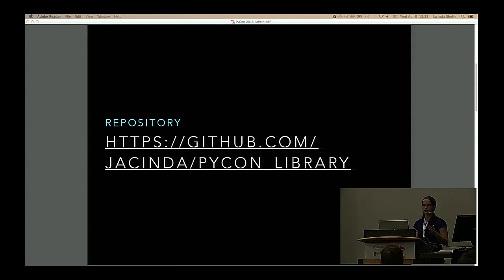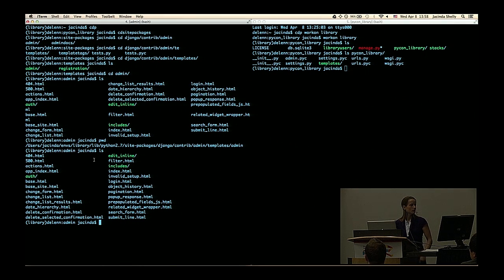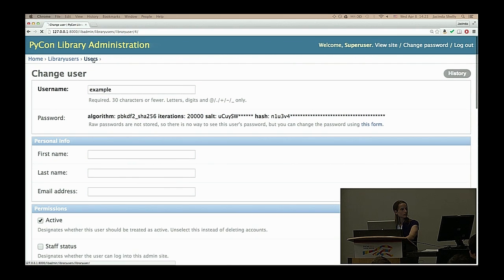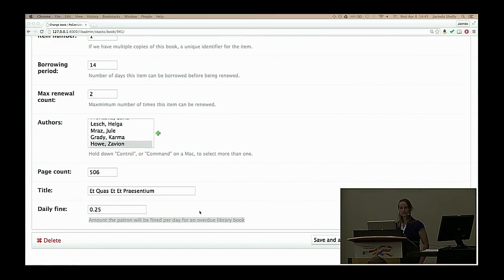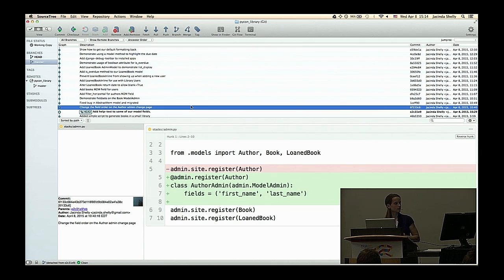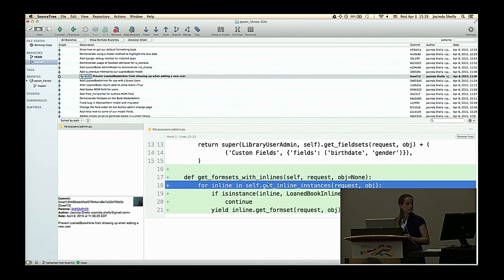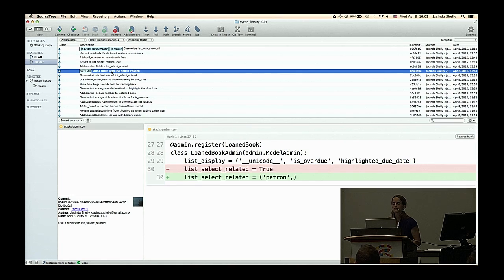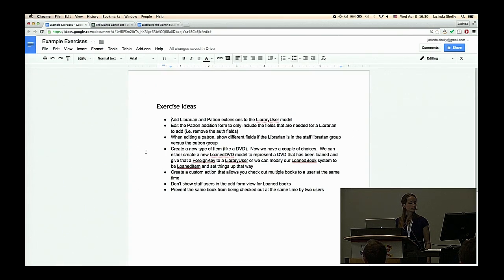Jacinda Shelly - Delving into the Django Admin - PyCon 2015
"Speaker: Jacinda Shelly

The admin interface is widely considered a ""killer feature"" of Django. At its most basic, you can just register all your models and be on your way, but there's so much more available within Django's admin. This tutorial takes you step by step through the creation and progressive improvement of an admin interface for a fictional library (all code is publicly available).